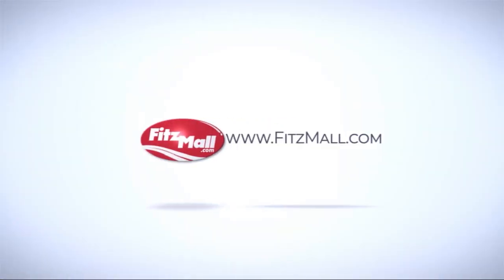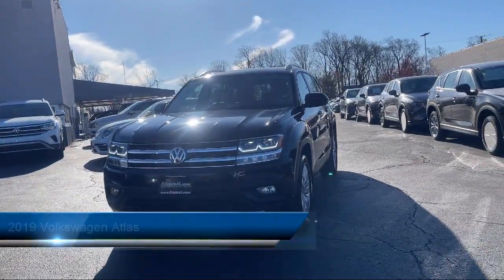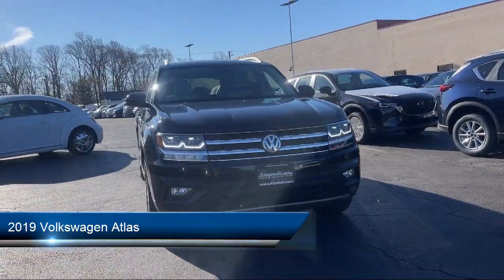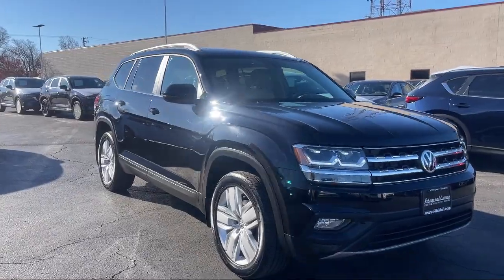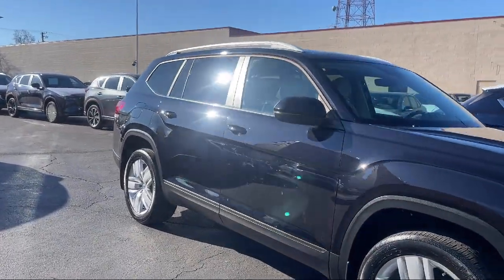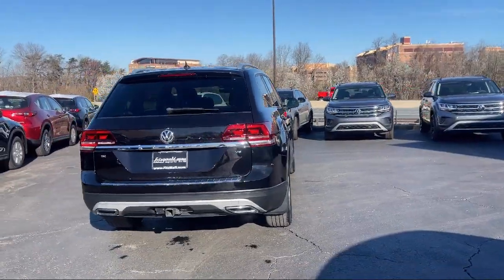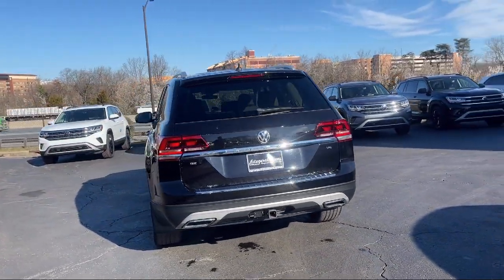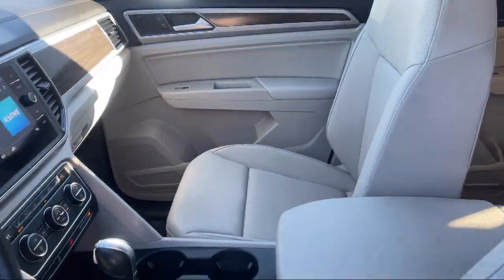2019 Volkswagen Atlas 3.6L V6 SE w/Technology FWD Annapolis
2019 Volkswagen Atlas 3.6L V6 SE w/Technology FWD - Stock Number: PA99513 - VIN: 1V2WR2CA7KC599513.